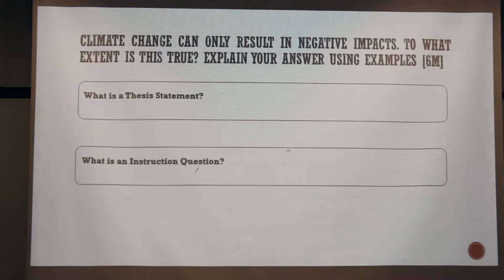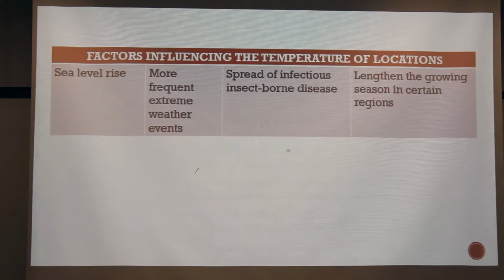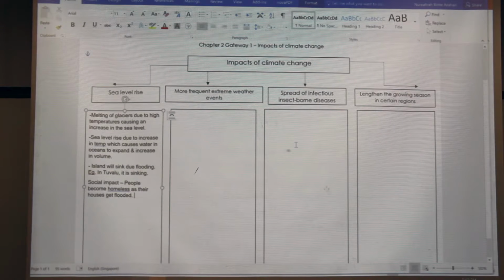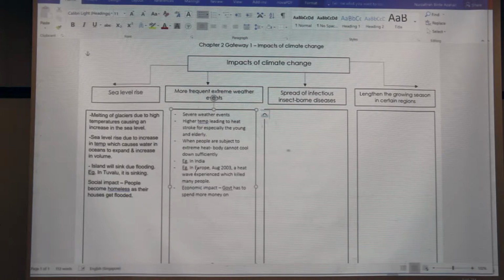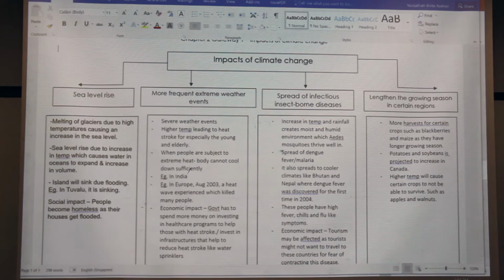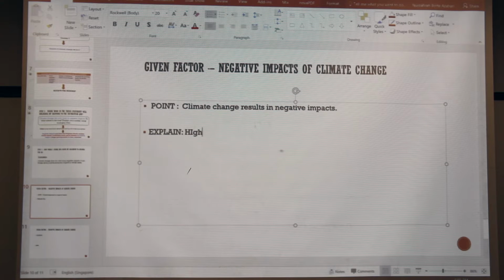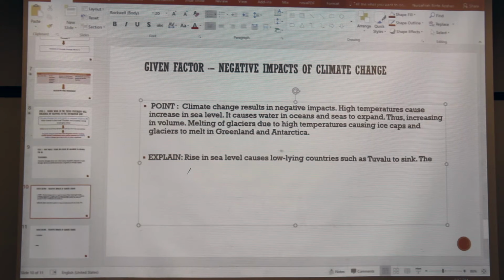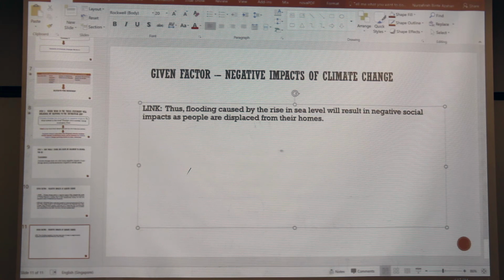WC climate change impacts ESSAY SKILL